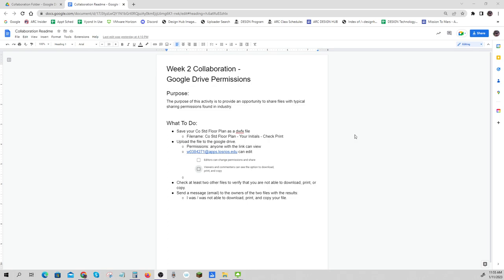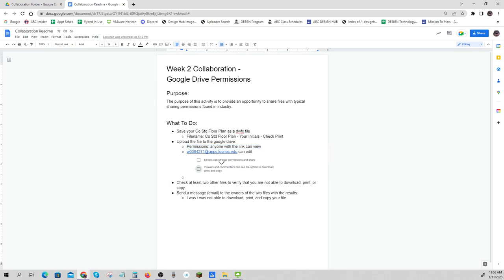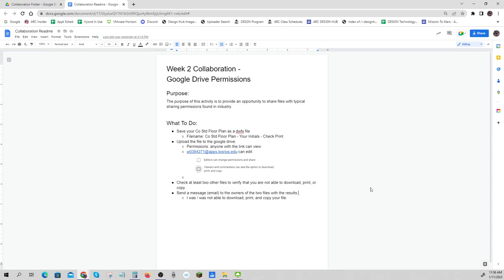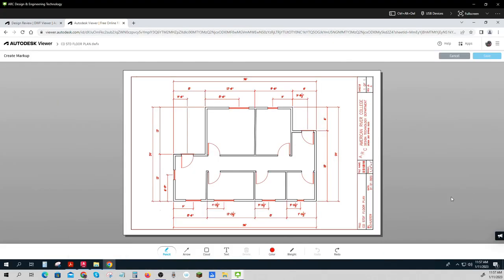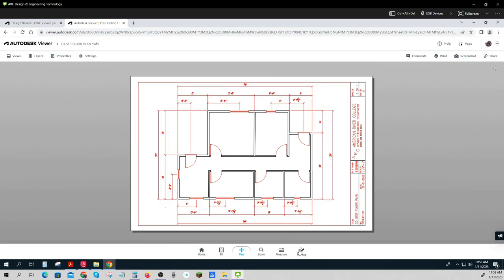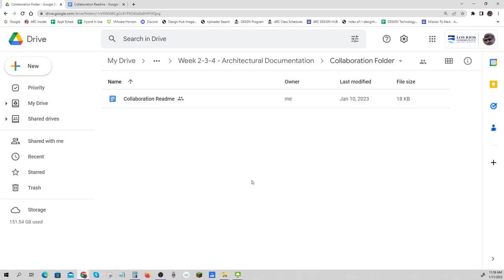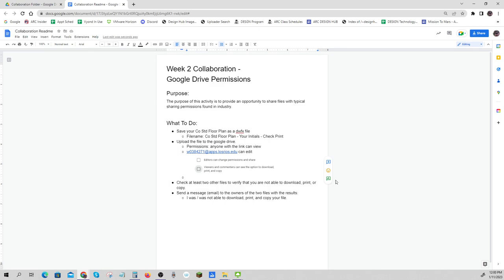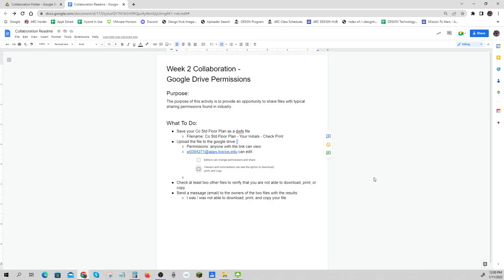Lecture Collaboration Google Sharing Permissions DESGN 302